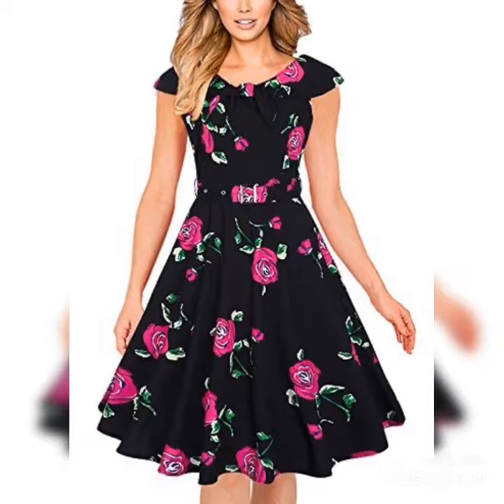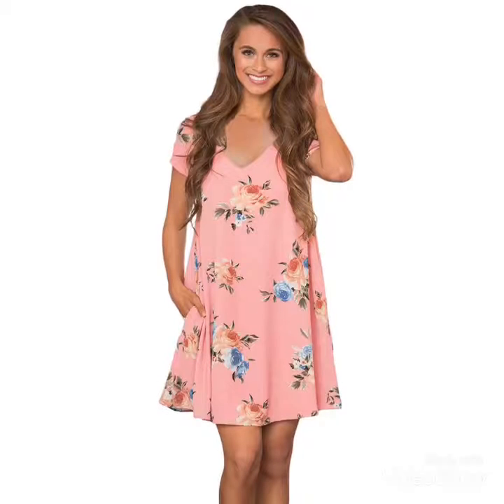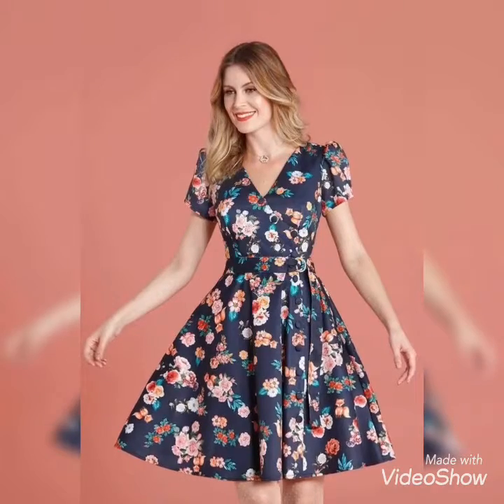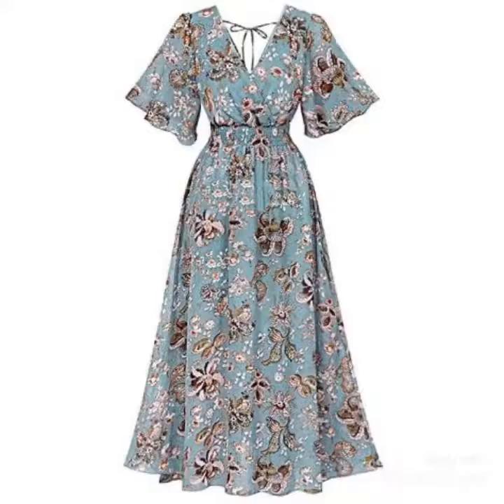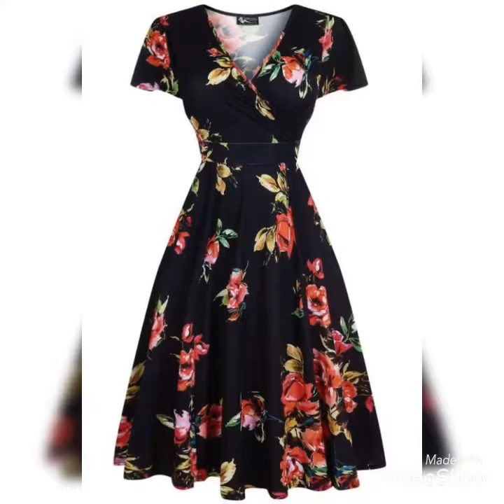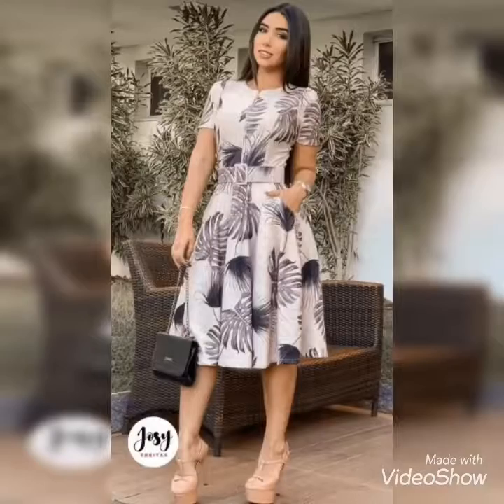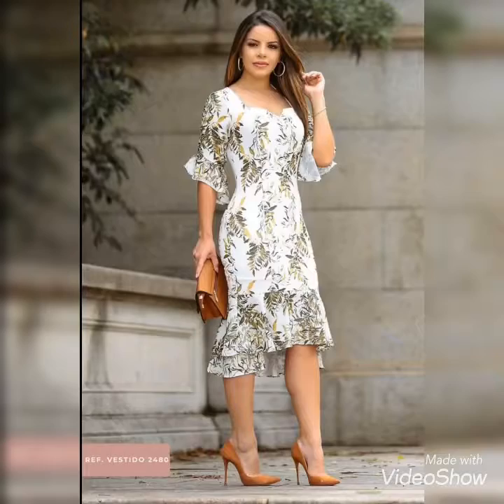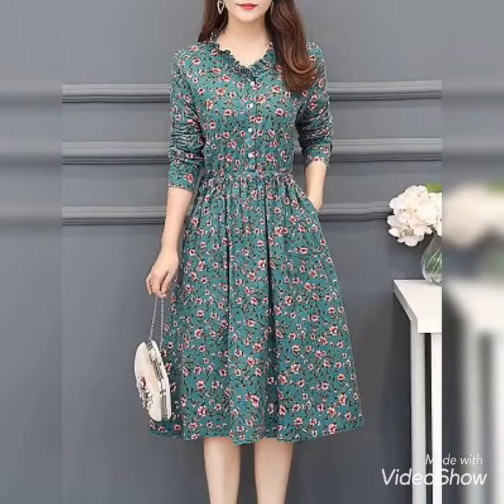Stylish Floral Printed Middy Dresses Collection for Women’s/Latest Ideas how to Style